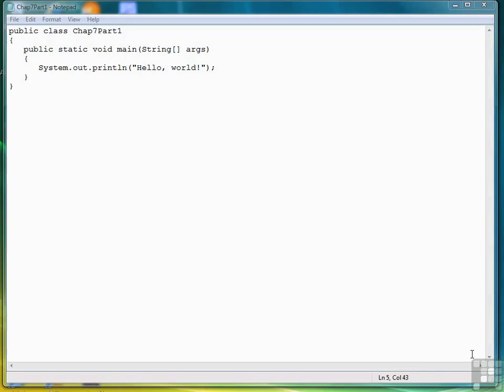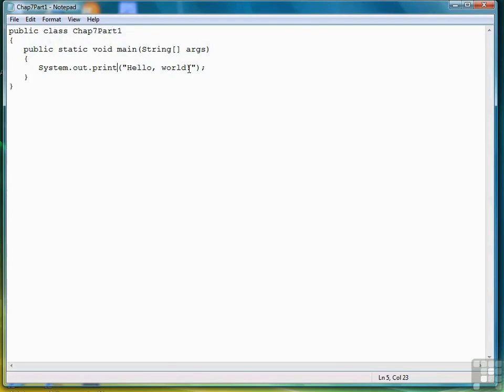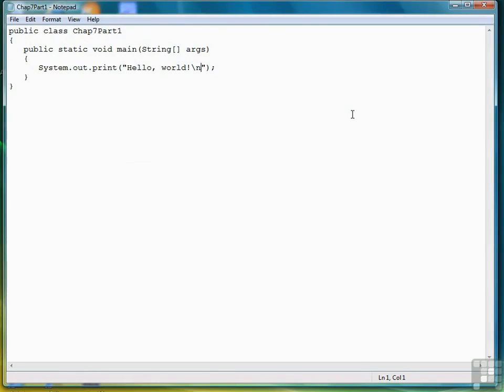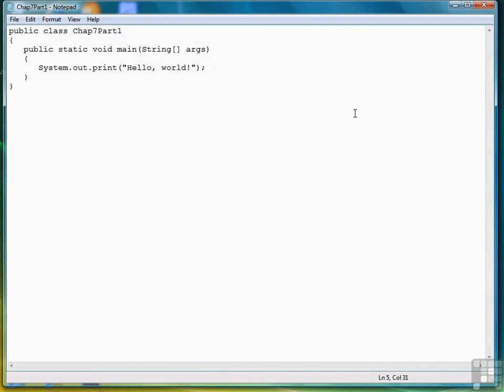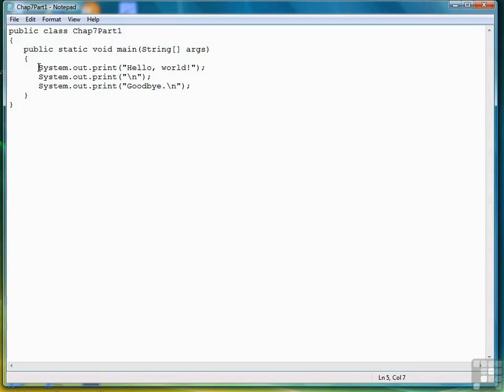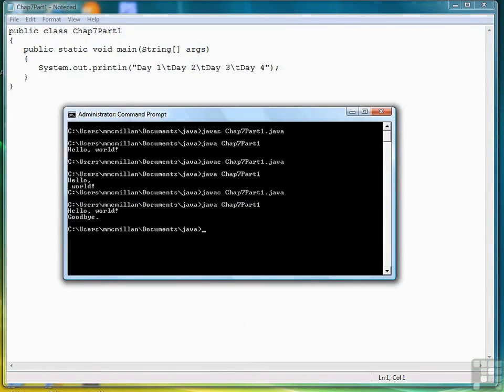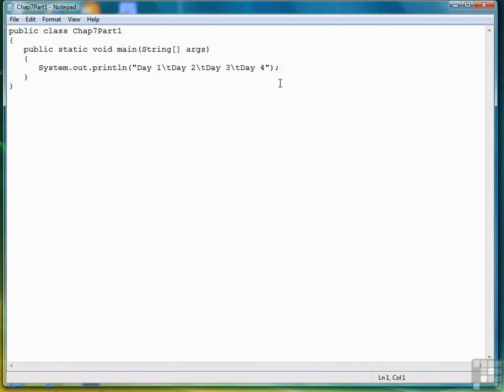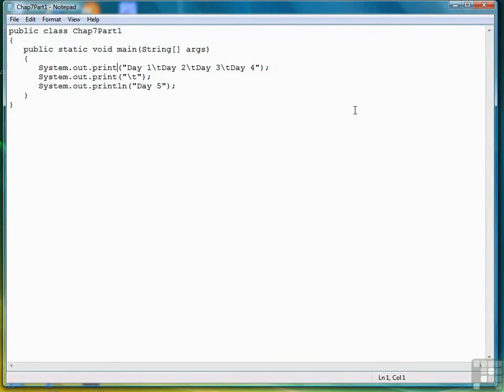Chapter 7: Writing Special Characters - Newlines And Tabs